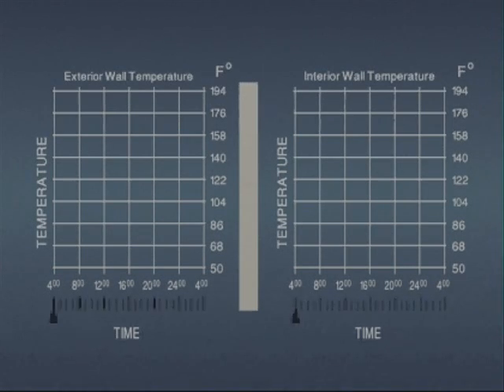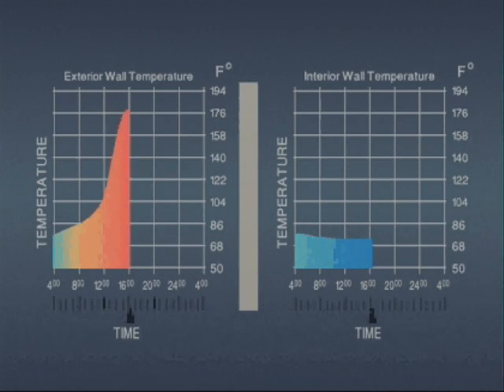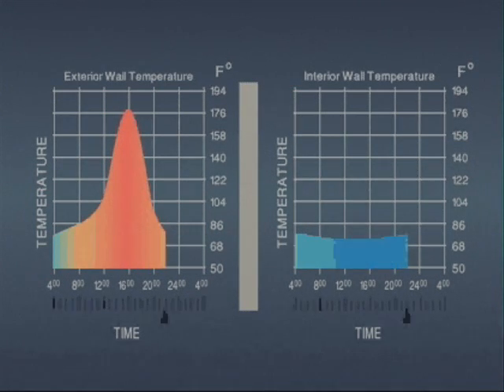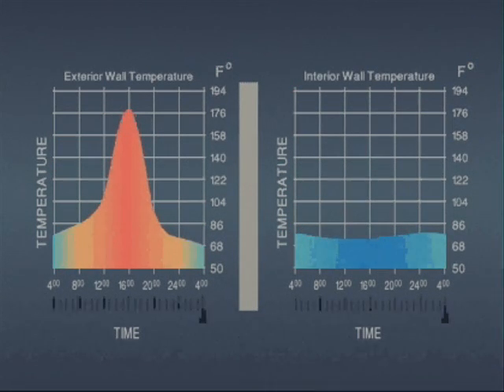Autoclaved Aerated Concrete Product Properties